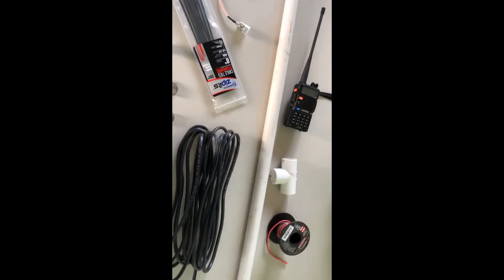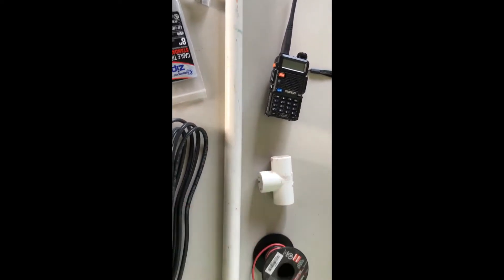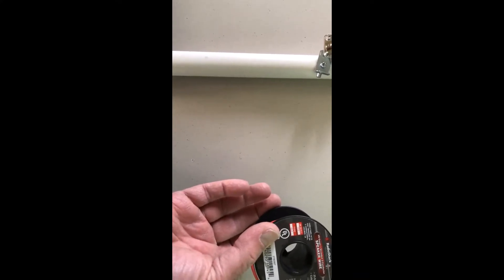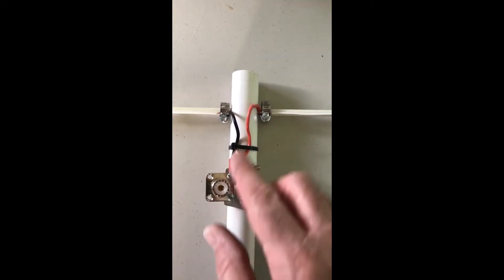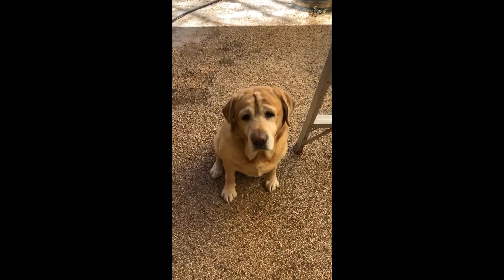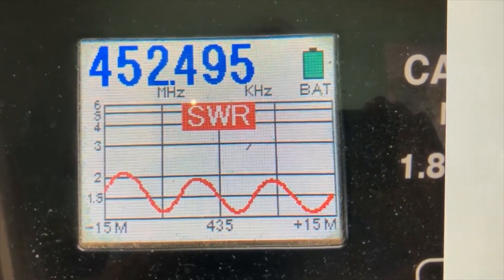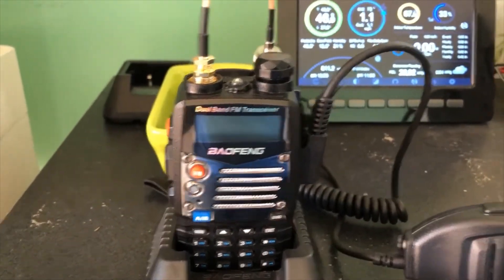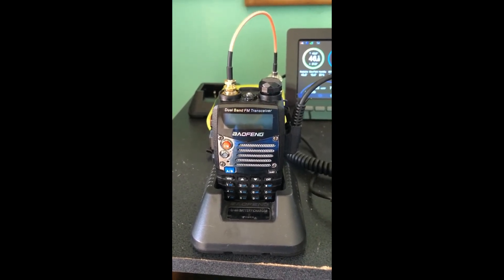DYI 2 Meter Base Station with Dipole Antenna for Around $50.00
I built a 2-meter base station with a DYI dipole antenna for under $50.00.